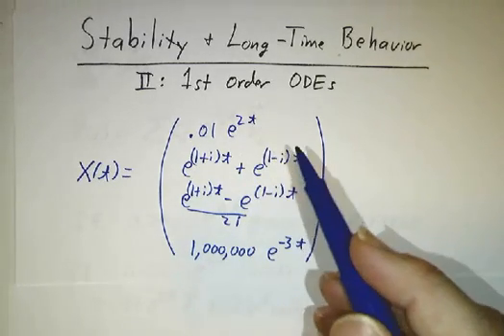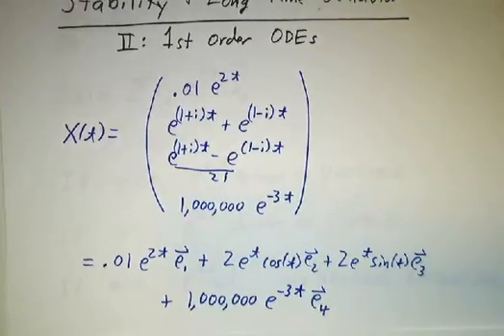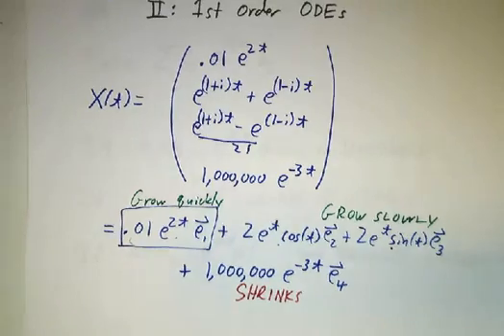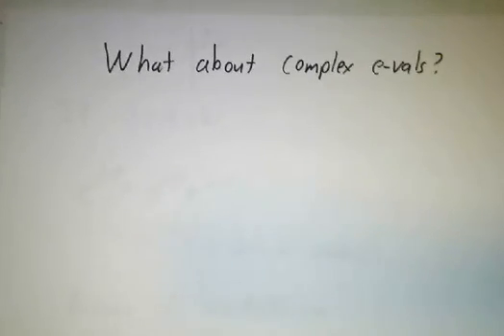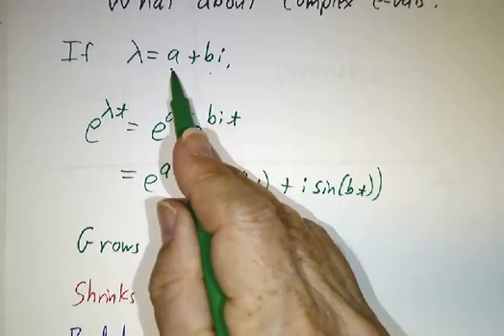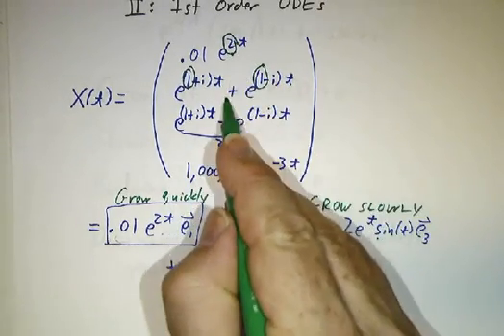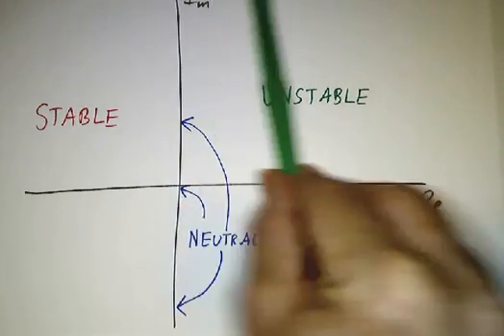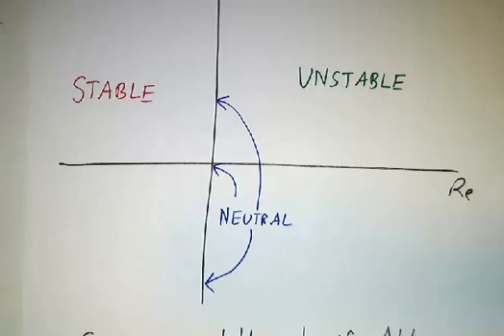Stability and Long-Time Behavior II: Systems of 1st Order ODEs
We discuss which modes are stable, which are unstable, and which dominate the picture as t goes to infinity.